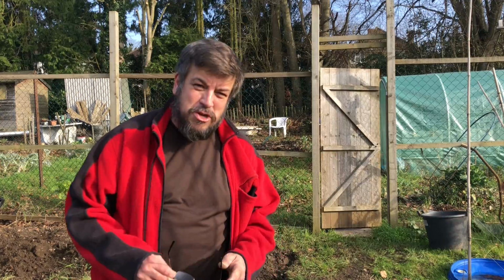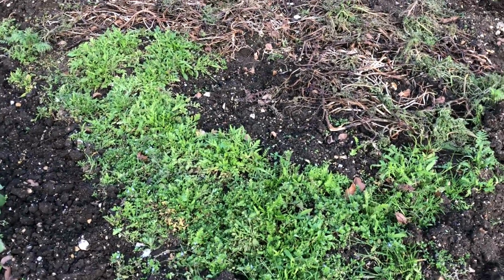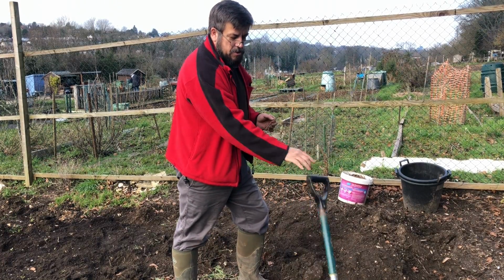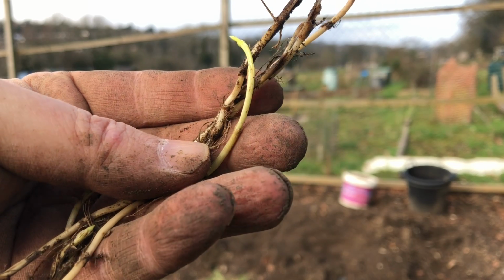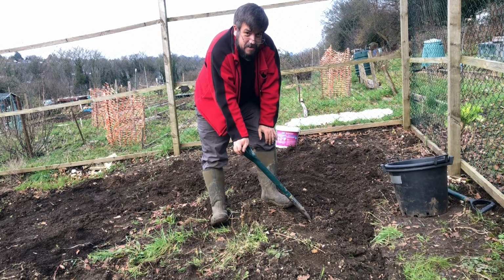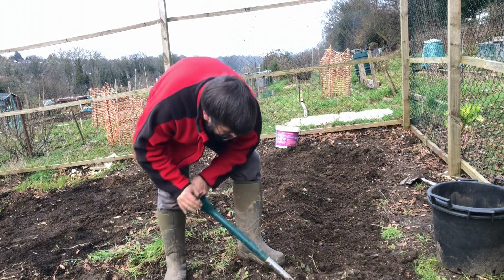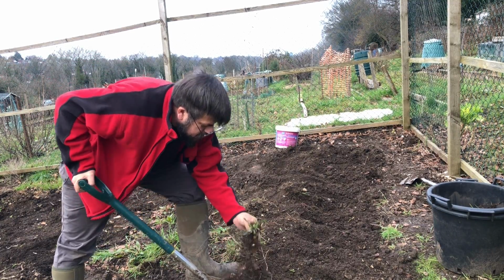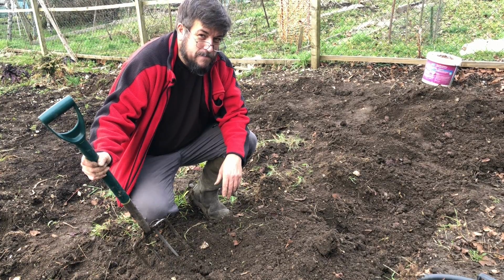Can you dig it? Spring has almost arrived at the Allotment.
Welcome to my first collaboration with the John Whitgift Foundation GrowWithJohn project. Spring is almost upon us and there are jobs to get done. Today I explore the best tool for digging a new weed infested vegetable plot on the allotment. Winter has been very wet and I am very behind with my preparations for the new growing season. I need to dig out some old raspberries that have become almost overwhelmed with bindweed and couch grass. These weeds have very pernicious roots and can really take over fast.
But spring is just around the corner and I need all the space I can find for the new growing season. So I had better crack on. Join me as the new growing year unfolds and we can grow together.